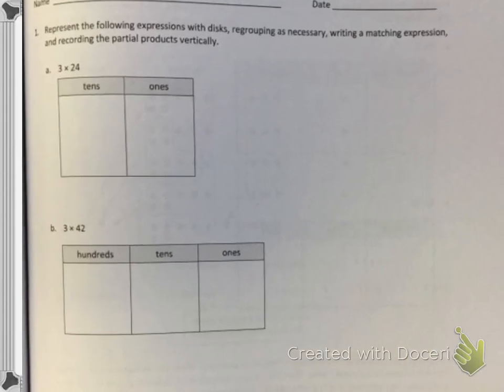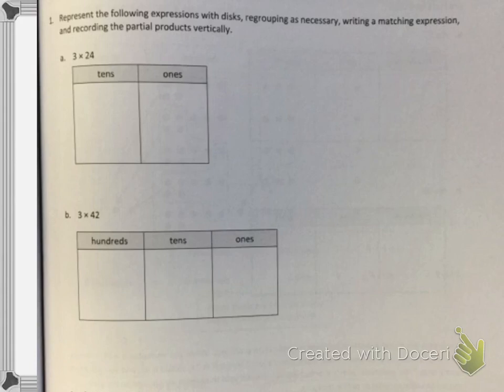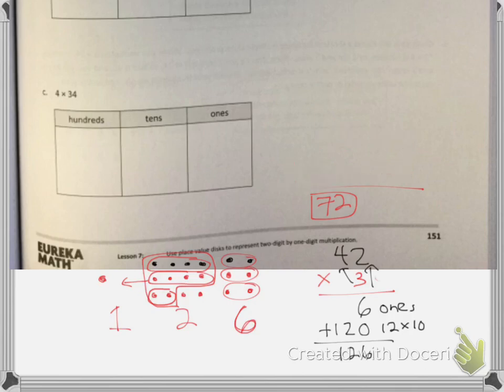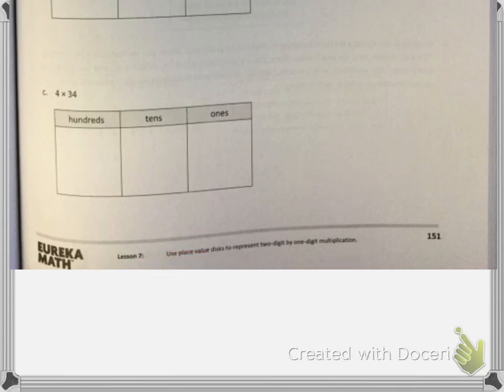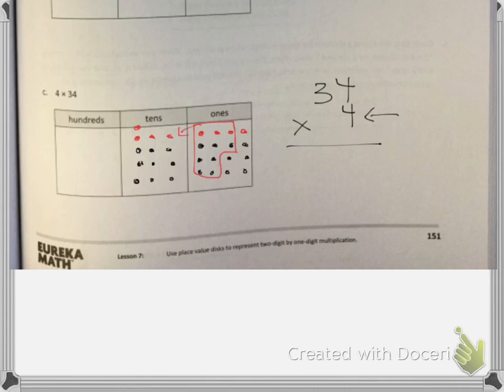Eureka Math Module 3 Lesson 7 Homework